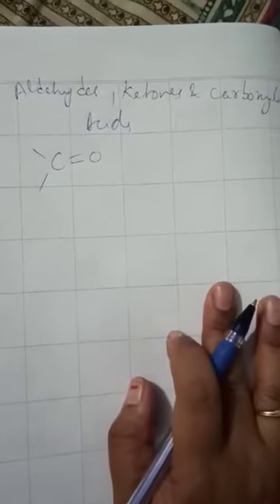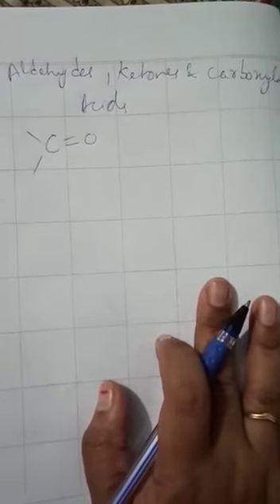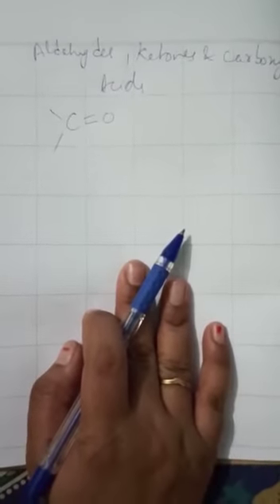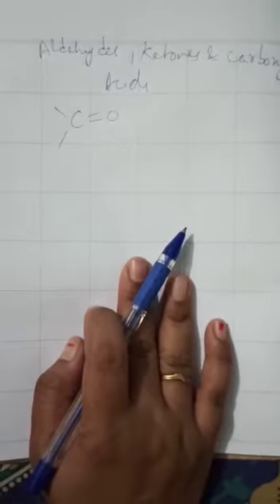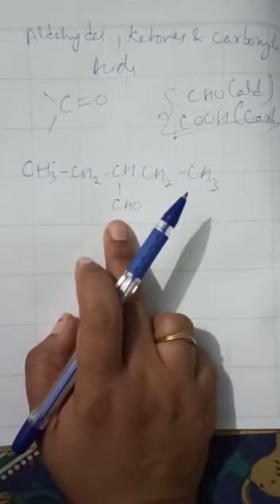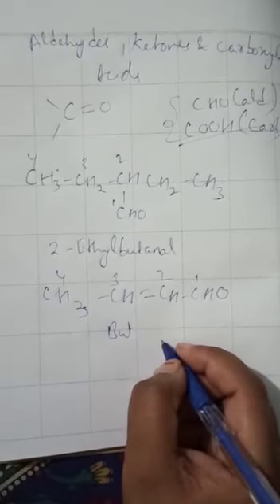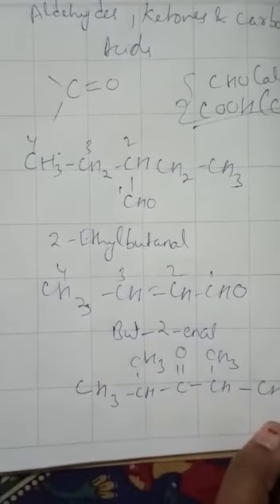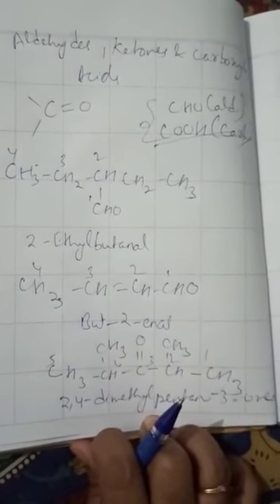Aldehyde ketone and carboxylic acid introduction